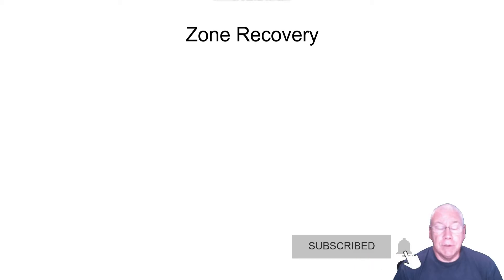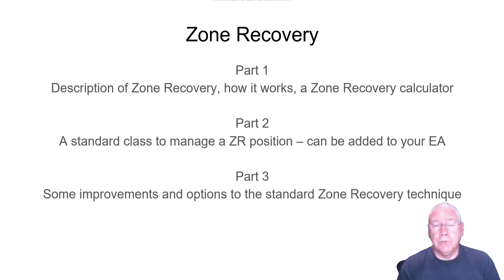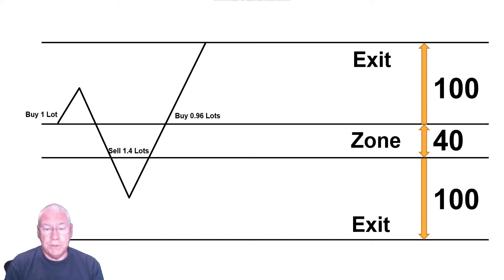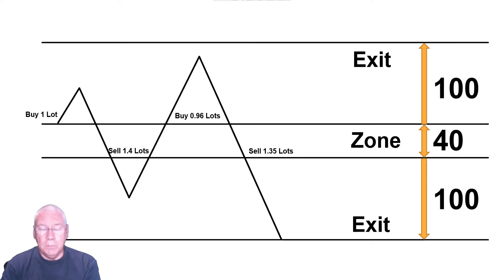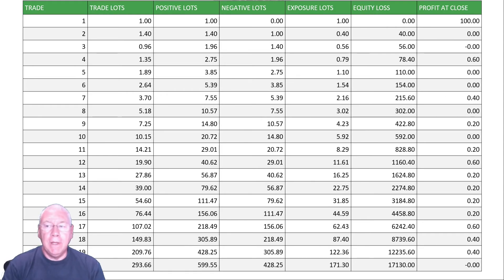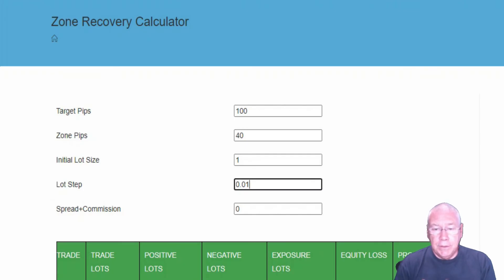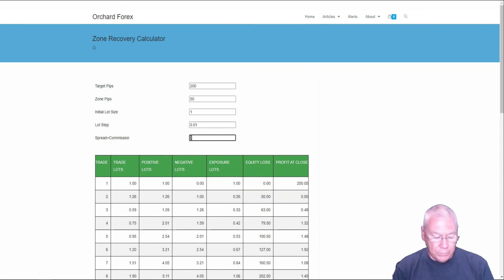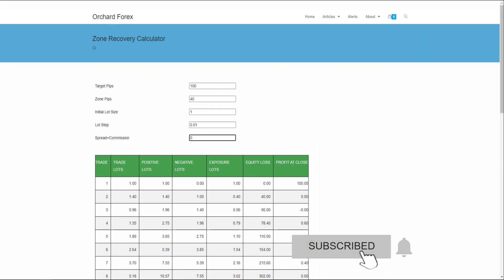Zone Recovery Part 1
This is the first in a planned 3 part series on Zone Recovery techniques.

Part 1 is focused on description of the technique and how to calculate zone levels. Later parts will go into coding classes that can be added to expert advisors.